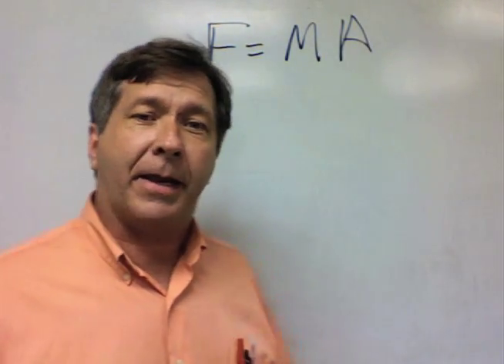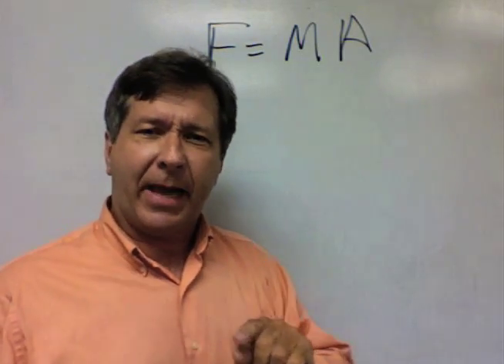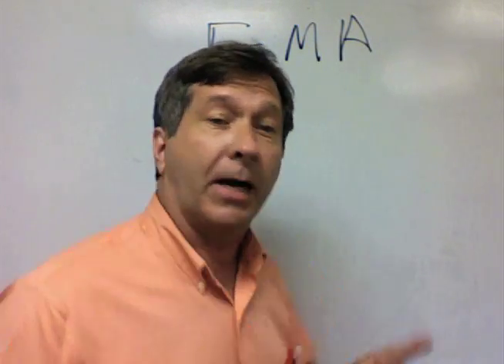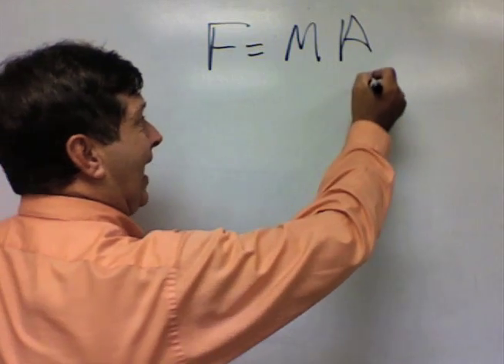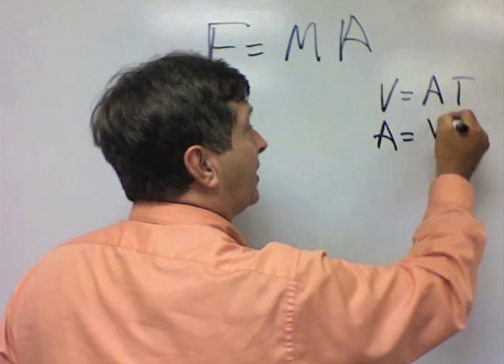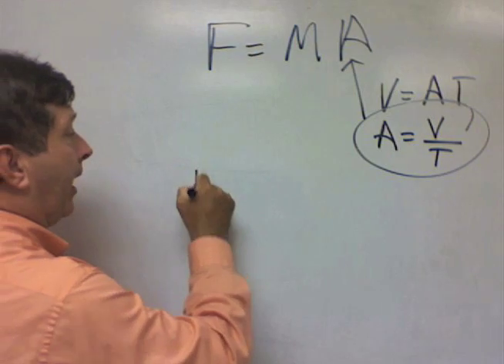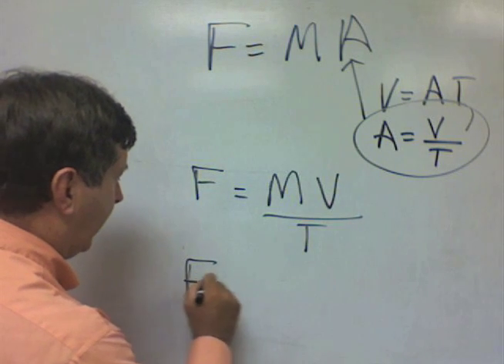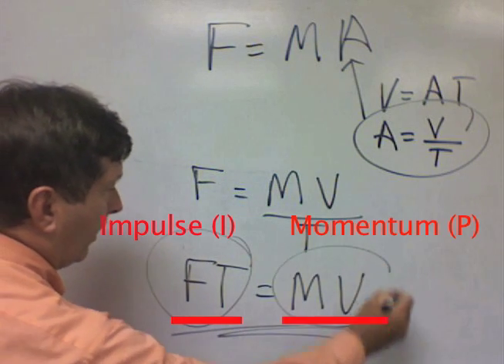Momentum Equation - It's just another version of F=MA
Using Newton's 2nd law (F=MA) to prove that Impulse=Momentum.